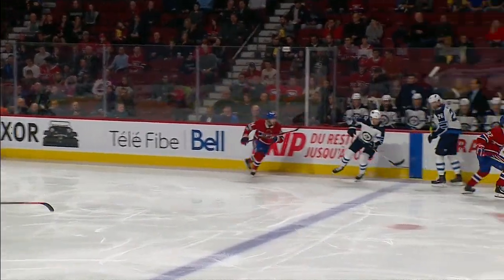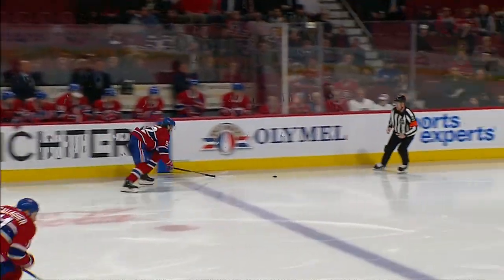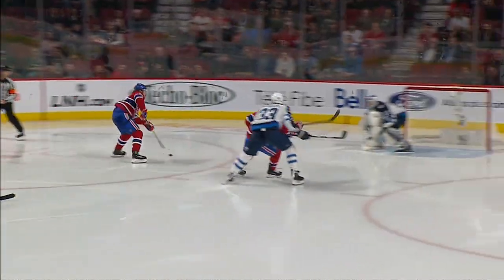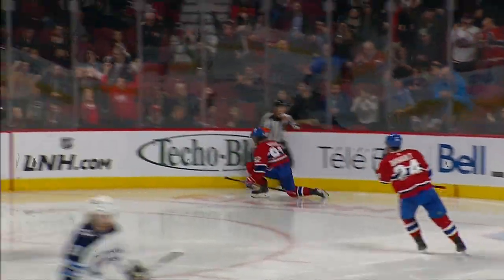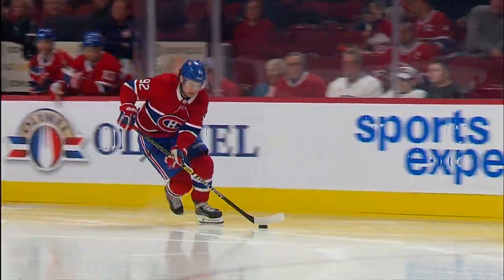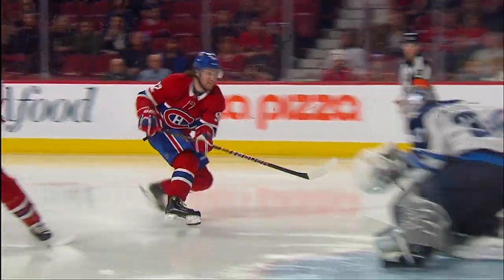Jonathan Drouin’s Deadly Release Too Quick For Connor Hellebuyck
Watch as Jonathan Drouin scores his second goal of the game as his shot is too quick for Connor Hellebuyck to react.